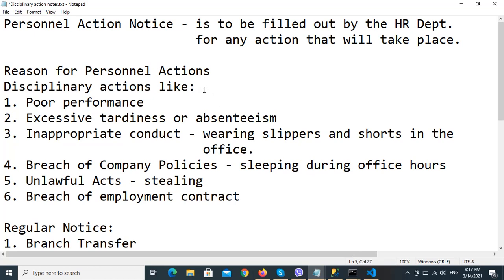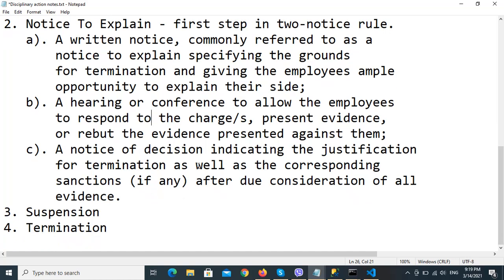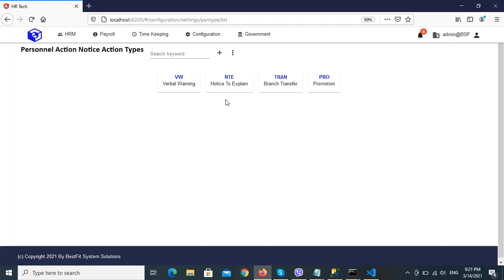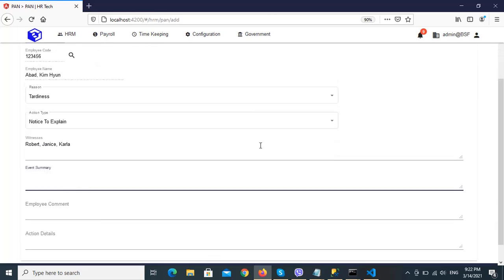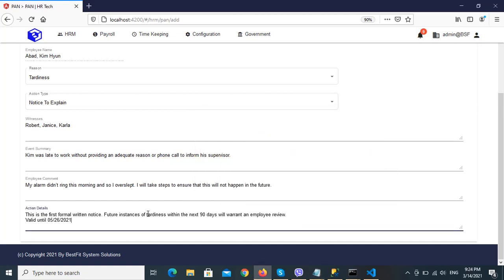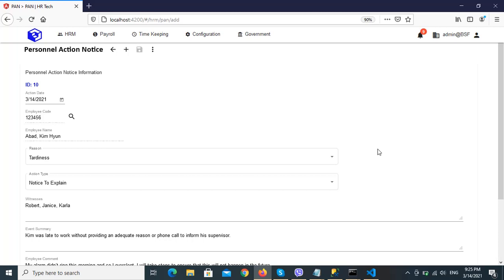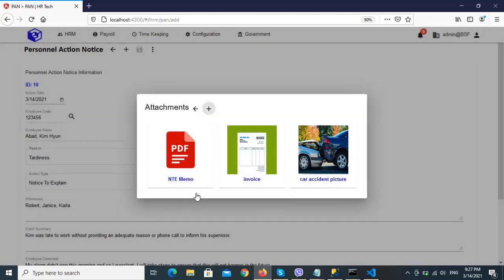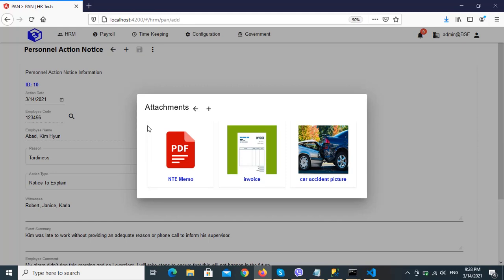Personnel Action Notice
In this video, I wanna discuss Personnel Action Notice.